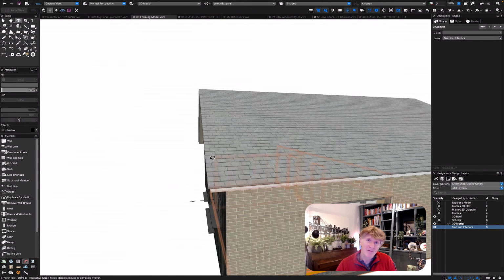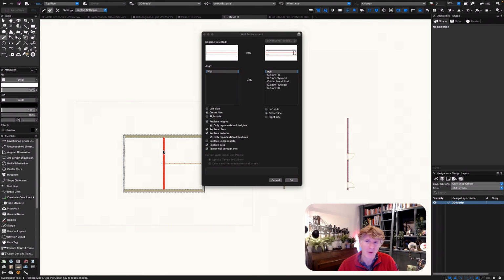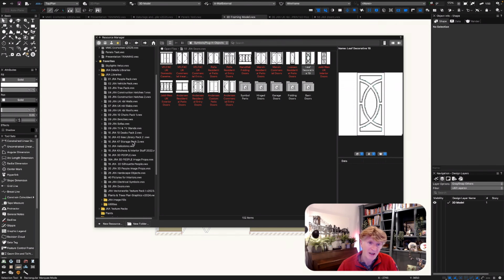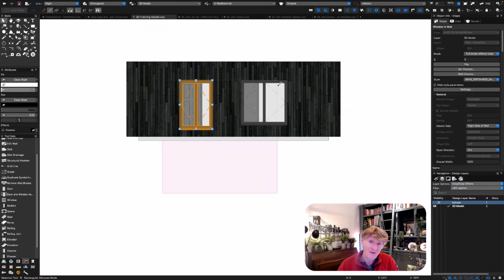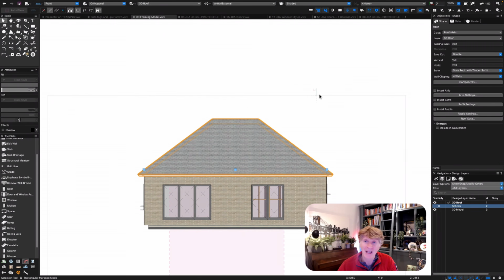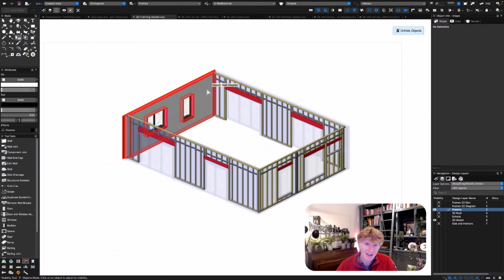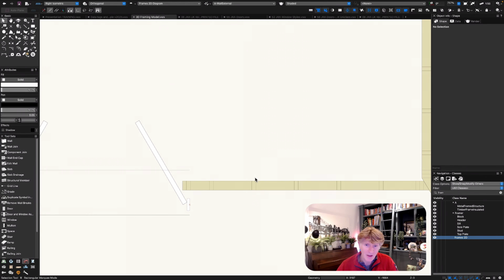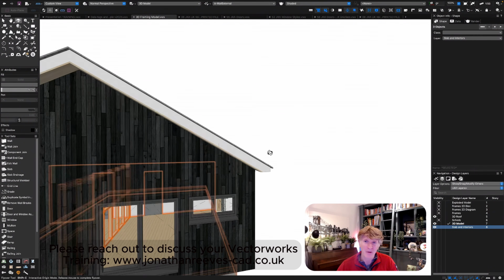Mastering Vectorworks: Simple Steps for 3D BIM Workflows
Join Jonathan Reeves as he explains into the powerful capabilities of Vectorworks for proficient 3D BIM workflows. Jonathan, a leading expert in architectural design software, shares a step-by-step process to simplify the integration of BIM processes for architects and designers. Whether you're an individual practitioner or part of a large architectural firm, Jonathan provides invaluable tips that can save time and elevate your design processes with Vectorworks.

Please make sure you select JR Architecture under Reseller Information to get your free £300 worth of Vectorworks CAD Libraries.

Throughout the episode, Jonathan highlights the efficiency of using pre-configured libraries and tools within Vectorworks. Learn how to effortlessly create plans, sections, and 3D models using the rectangle tool, access to an extensive library of wall types, and efficient techniques for setting up layer wall heights. The video emphasises the importance of regularly saving work, leveraging libraries for doors and windows, and exploring the comprehensive features of Vectorworks 2025 to create stunning architectural models quickly.

Key Takeaways:
*   Discover how to streamline Vectorworks BIM workflows by utilizing pre-configured libraries and efficient tools designed for rapid architecture modeling.
*   Learn the pivotal role of accurate wall, door, and roof libraries in elevating design efficiency within architectural practices.
*   Gain insights into Vectorworks' advanced features like the eyedropper tool, curtain wall creation, and the power of batch commands for optimizing design processes.
*   Jonathan emphasizes the importance of learning through personalized training to harness the full potential of BIM tools.
*   Explore the benefits of incorporating timber framing modules and dynamic scheduling within Vectorworks for comprehensive project management.

Timestamp Summary
0:02 Mastering BIM Workflow with Vectorworks for Simple Buildings
1:15 Efficient 3D Wall Design Using JRA Walls Library
3:58 Efficient Door and Window Placement in Architectural Software
6:53 Converting Library Files to 2025 Format with Batch Convert
7:18 Efficient BIM Workflow for Dynamic 3D Design and Scheduling
10:15 Rapid BIM Modelling Techniques for Architects
14:12 Creating Architectural Models with Vectorworks Timber Framing Module